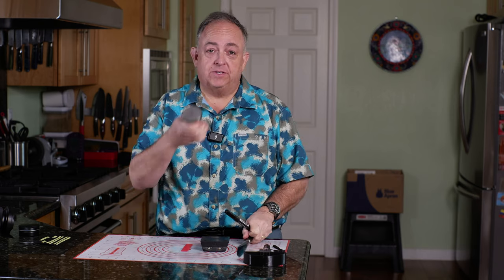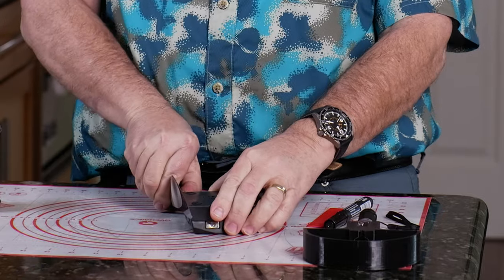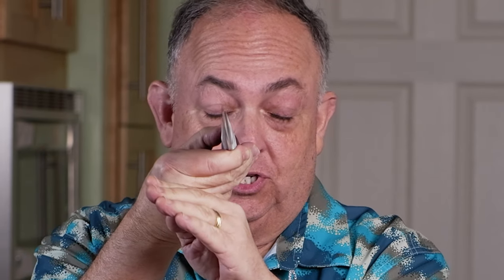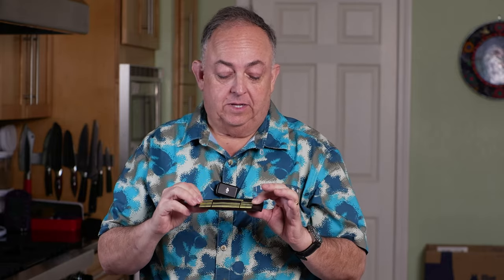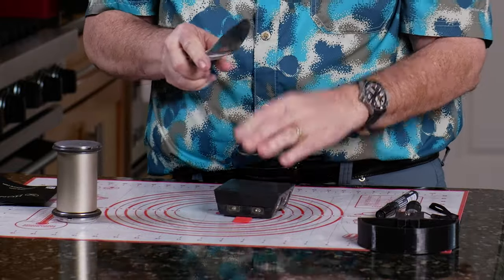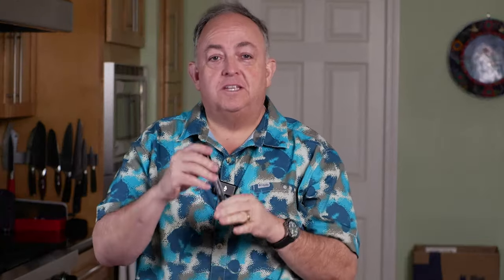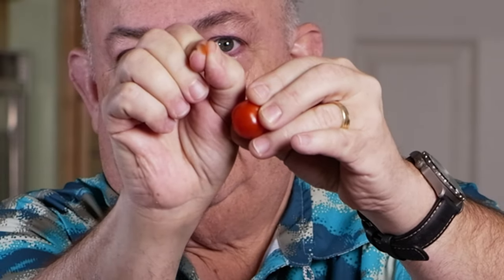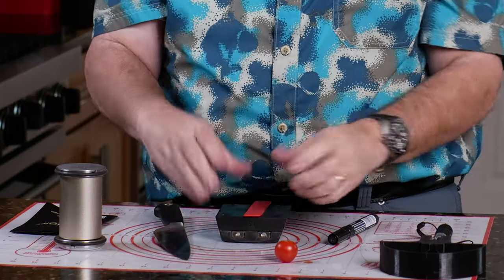How to Find Your Knife Angle With The HONE Rolling Knife Sharpener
How to Find Your Knife Angle With The HONE Rolling Knife Sharpener will teach you how to determine your knife angle so that you can sharpen your knife with the HONE rolling knife sharpener and AngleMate accessory to get any angle you desire on your kitchen or EDC knife.